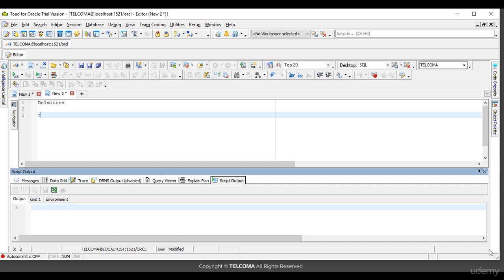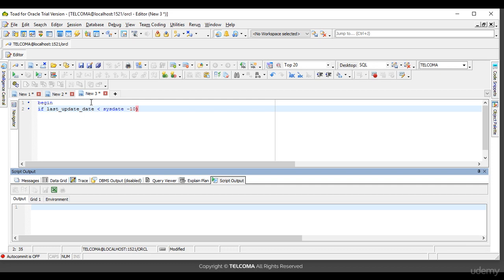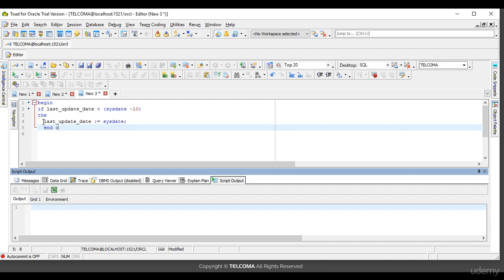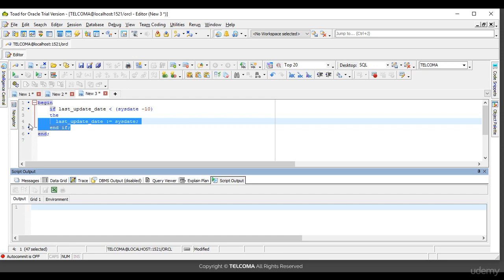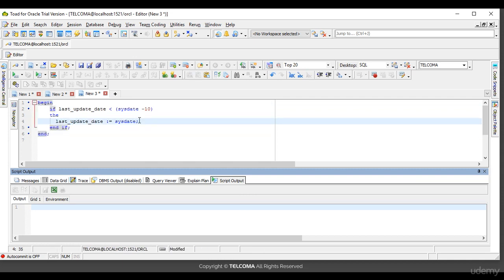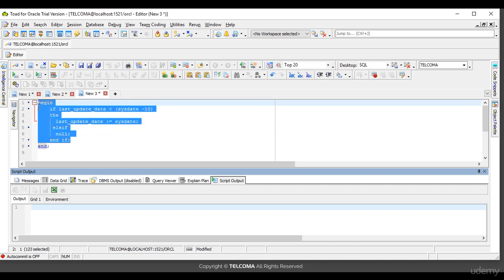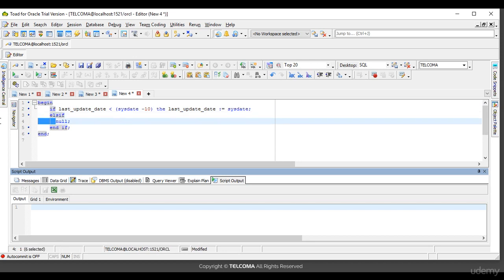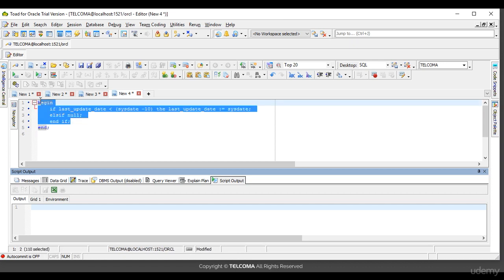PLSQL Delimiters - What is Delimiters in Oracle - PLSQL in Depth A Comprehensive Guide